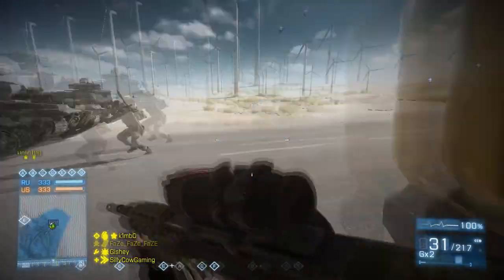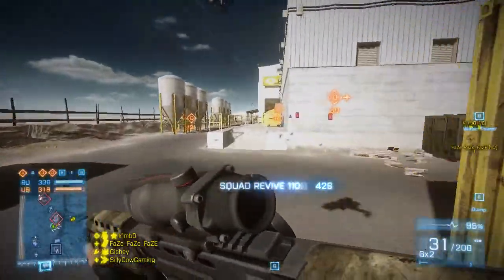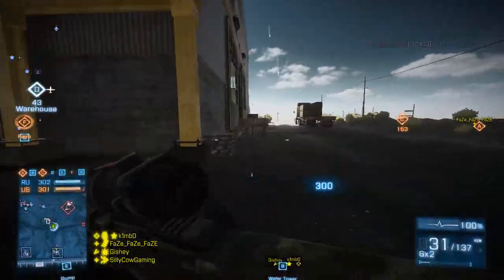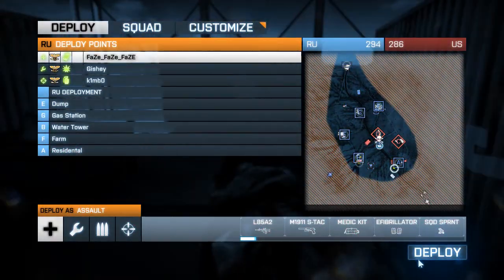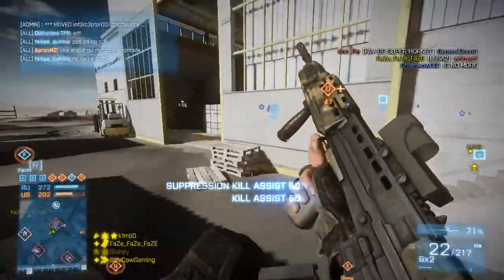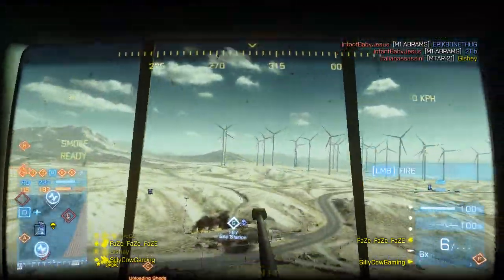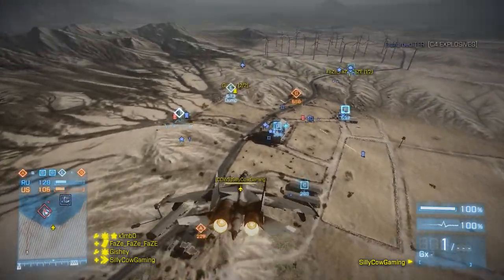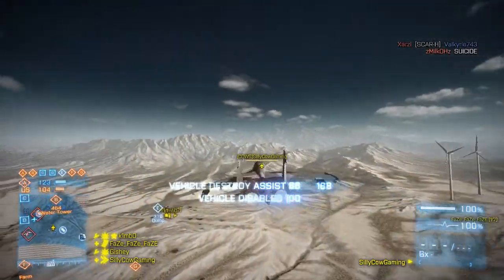Battlefield 3: L85A2 (Best Gun In the Game!)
Steam: SillyCowGaming
Skype: SillyCowKing